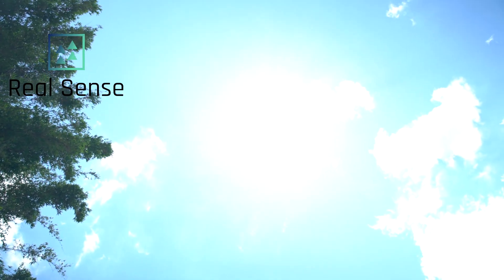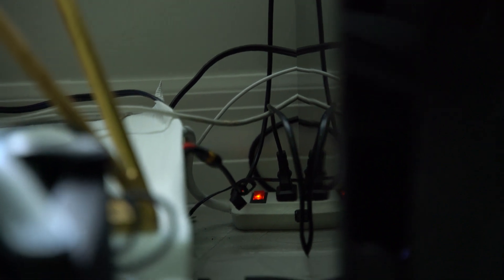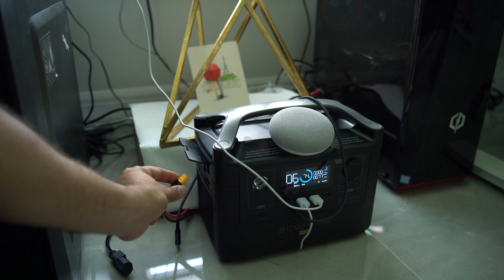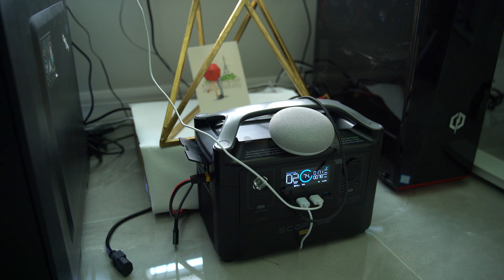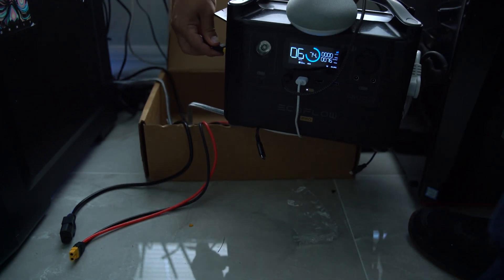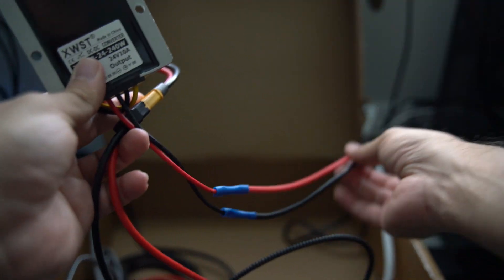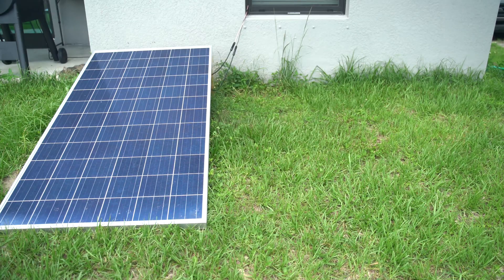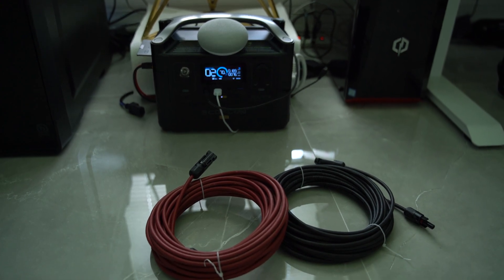Make any Solar Panel work with any Power Station / Solar Generator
In this Video I will show you a $20 method that will allow you to charge any Portable Power Station or Solar Generator with any Solar panel. This Method has saved me $550 and it could even save you thousands depending on your solar charging needs. I really hope you find this info helpful.